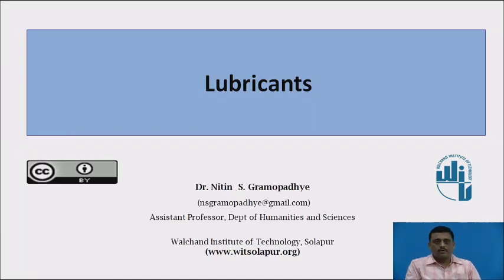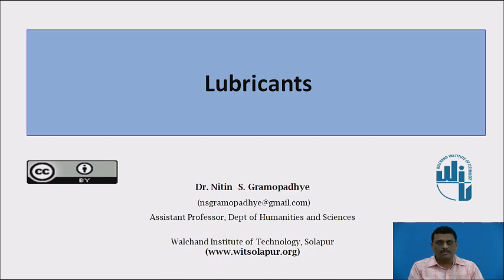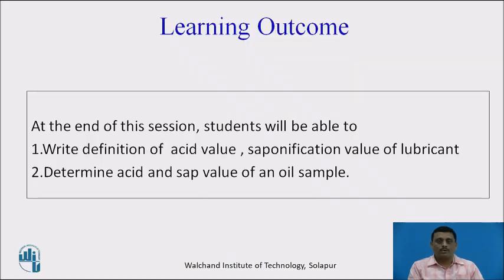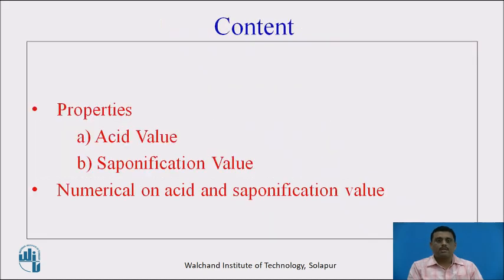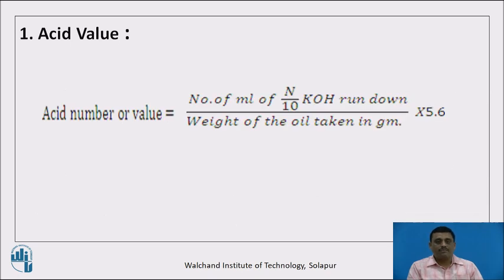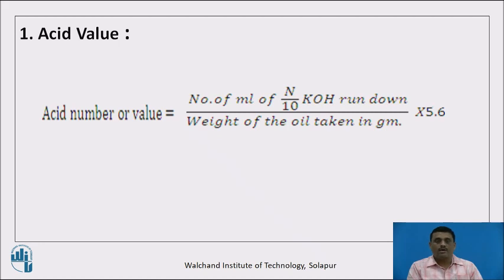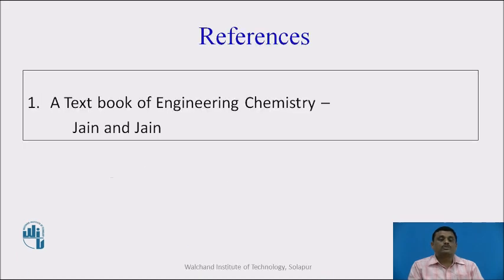Acid and Sap value of Lubricant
Assistant Professor
Department of Humanities and Basic Sciences